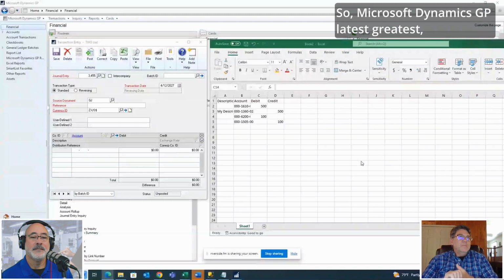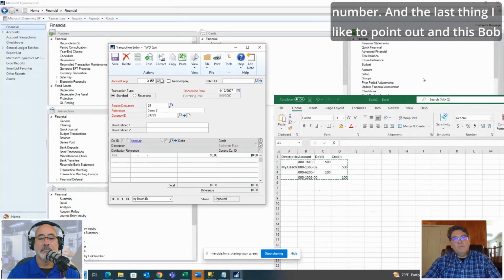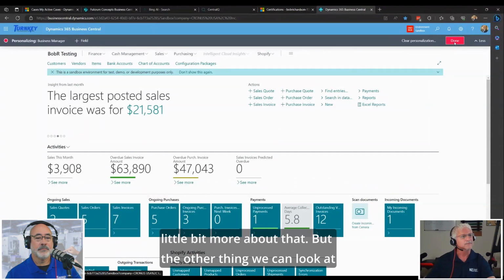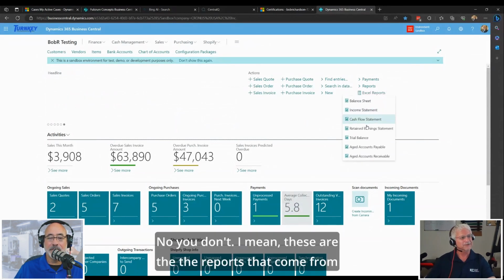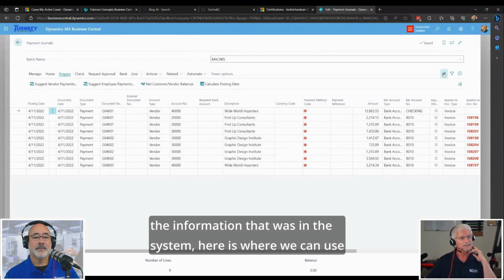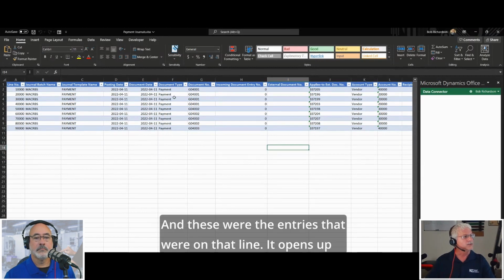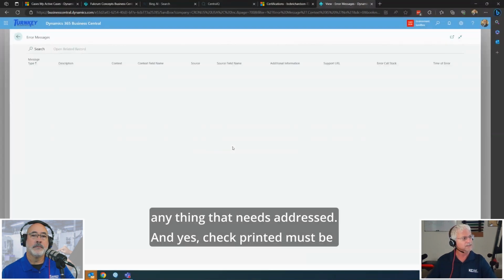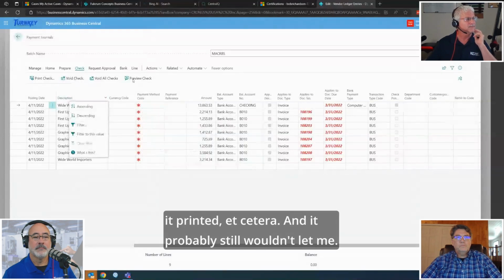Using EXCEL in Microsoft DYNAMICS GP and BC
Introducing the Turnkey 365 ERP Academy!

We're setting out to teach you anything and everything you'll need to know about how to make the most of all of your Microsoft Dynamics ERP's features and capabilities.

Chuck Coxhead is joined by Turnkey team members Kurt Quiggle, GP Consultant, and Bob Richardson, BC Consultant, to discuss the various advantages and drawbacks of using Excel in GP and BC, and its ability to provide business owners and staff great insights and clear reports.

There is so much to learn on the Turnkey 365 Podcast for full episodes and more.